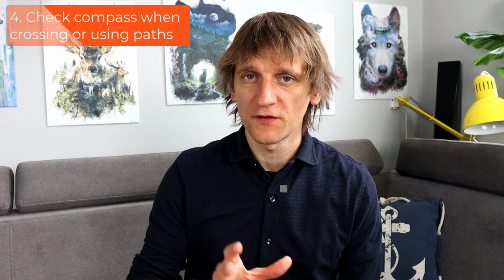7 Proven Tips to Improve Your Orienteering Skills and Achieve Better Results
I've returned from a training camp with the national team. A lot of analysis has been done there, and a lot of mistakes and problems were exposed. As always, we did our best to try to find a good solution and make a plan on how to fix them, but these 4 days did inspire me to make a list of short tips that every orienteer should use to save time and get better results. Enjoy! :)
"Into the Forest I go" is a channel devoted to orienteering knowledge and entertainment.
My name is Tom. I've been working as a National Junior Orienteering Team coach since 2015. I've been running through countless different forests, parks and cities since 1994.
I've always been passionate about this wonderful sport and I'm extremely curious about all the tiny details that make orienteering so hard and so fun at the same time if you know what I mean :)

Please join me on the journey of creating a place where everyone can learn from the best. Learning is a neverending story, let's make it fun! :)

Thumbnail foto of Simona Aebersold by IOF